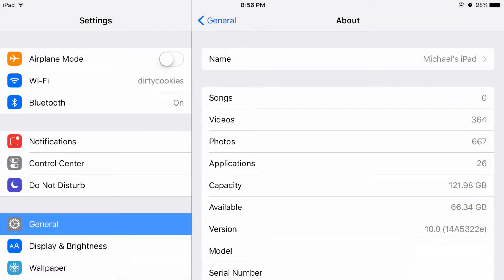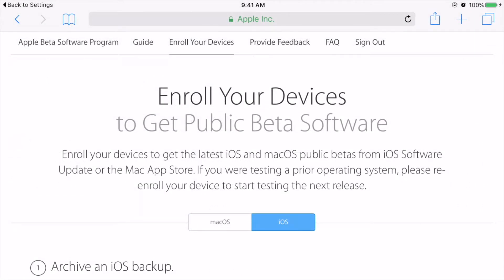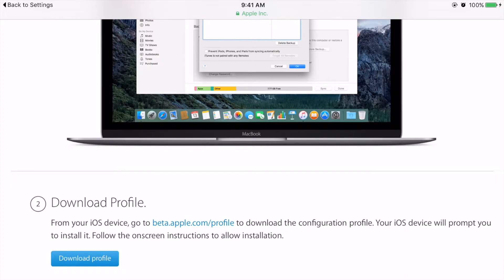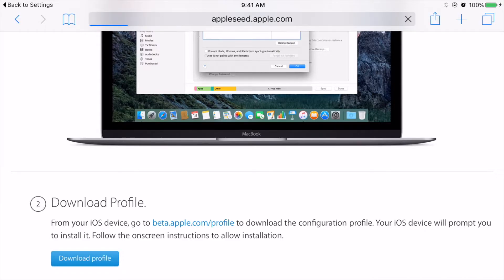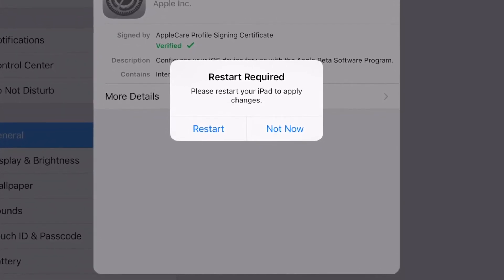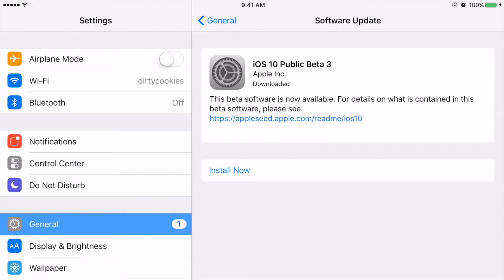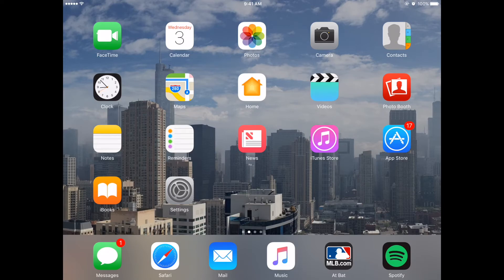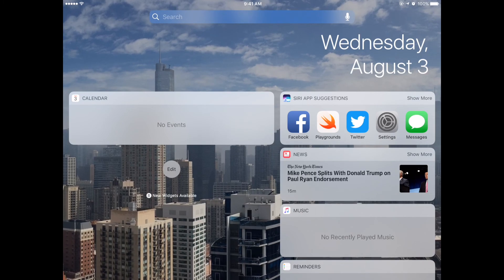How To: Install iOS 11 Public Beta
Installing Apple's latest iOS beta on your device couldn't be easier. Simply watch this video, go to beta.apple.com on your iOS device, install the iOS beta profile, and update your software over the air. That's all you need to do to be the first person you know to try out the latest version of iOS!